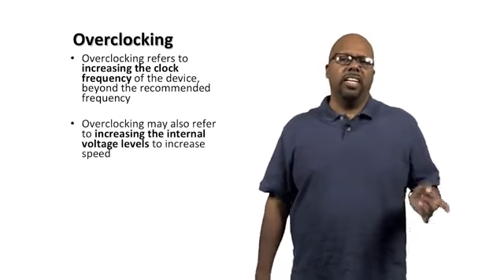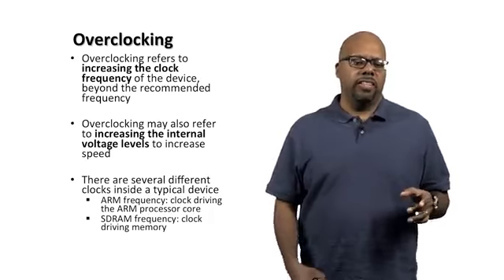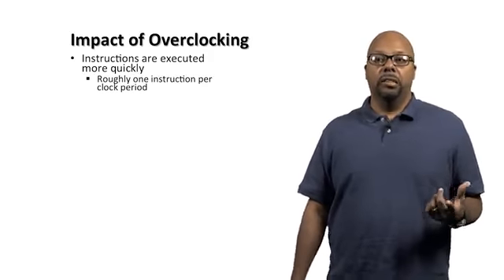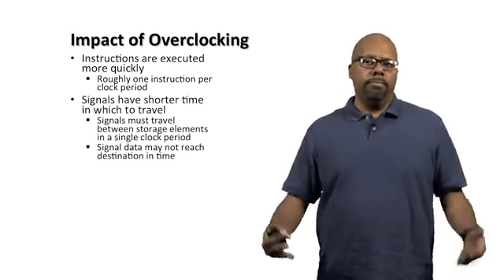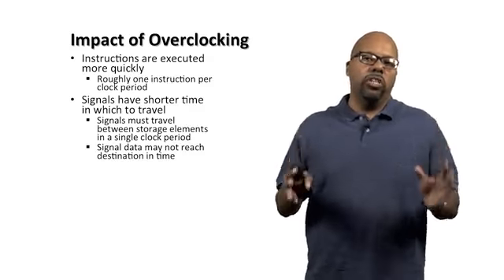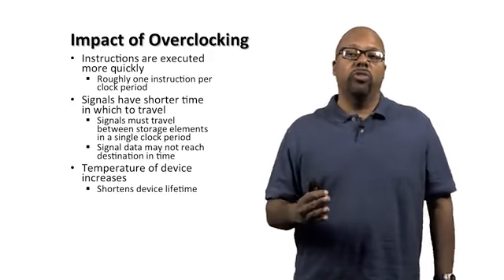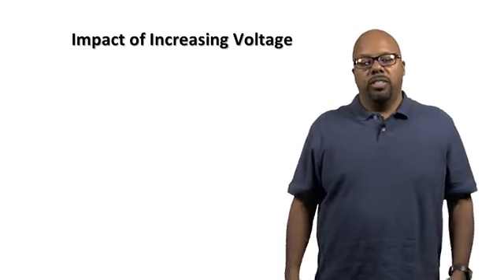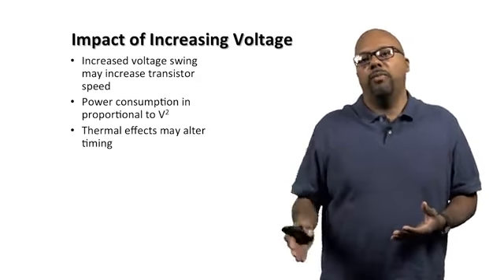Lecture 3 3 Overclocking